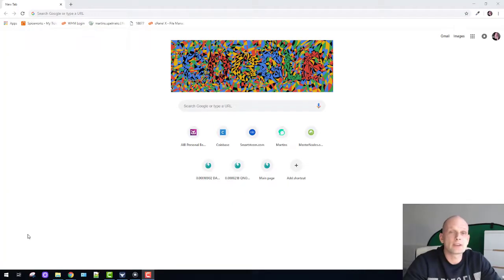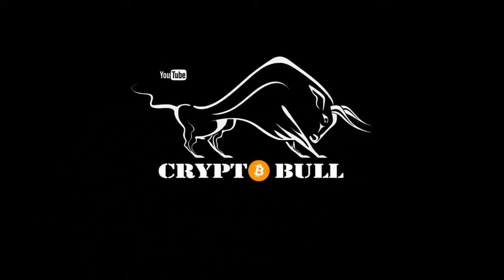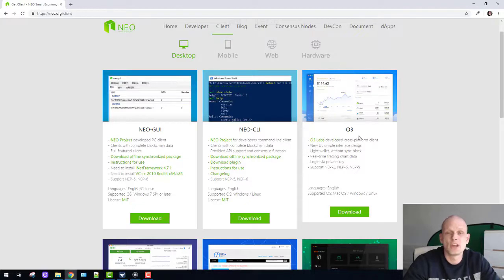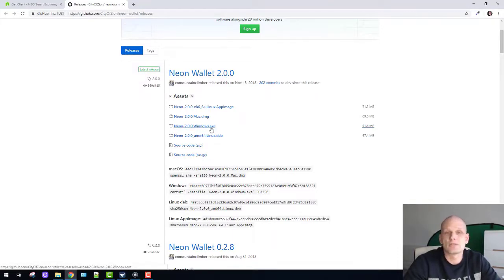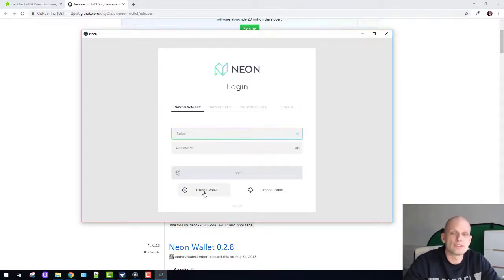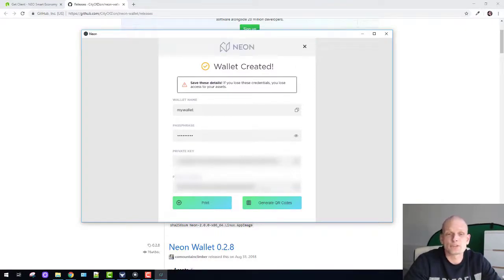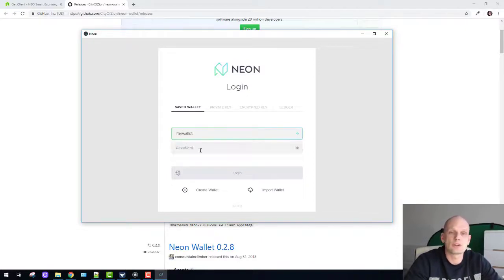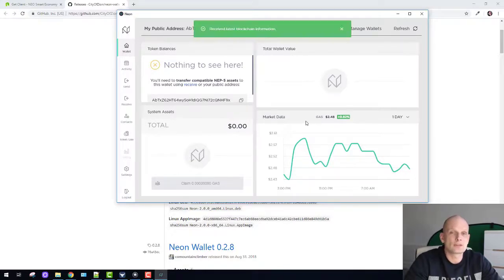HOW TO INSTALL NEO NEON WALLET